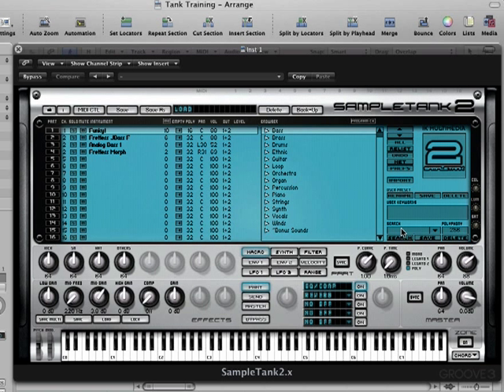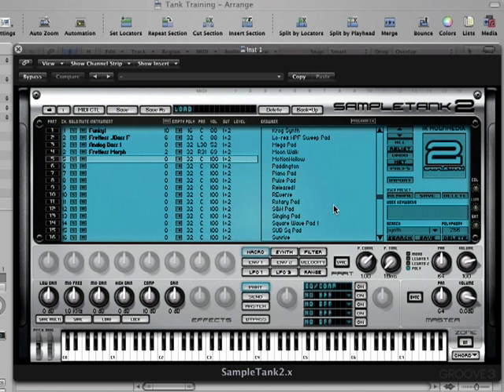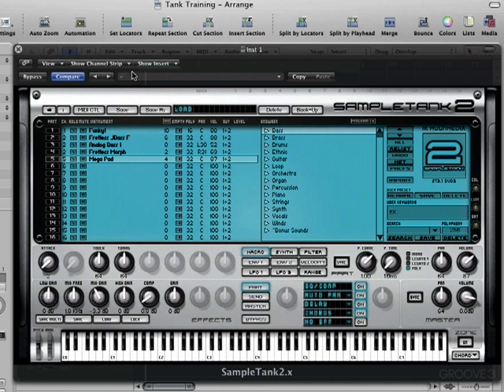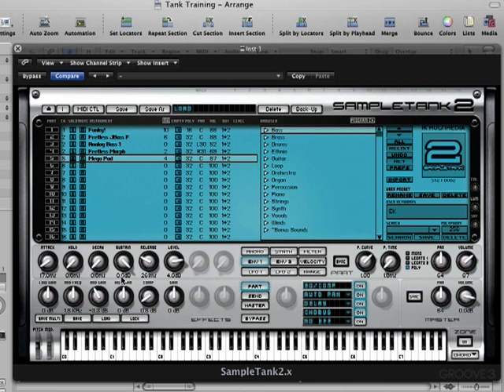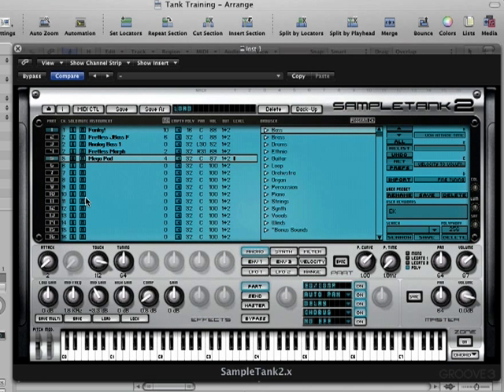Envelope 1 & Macro Parameters (SampleTank in Action)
See how some of the Envelope 1 and Macro parameters can be used to shape the amplitude of a synth patch over time.